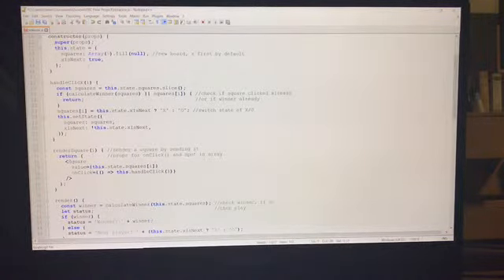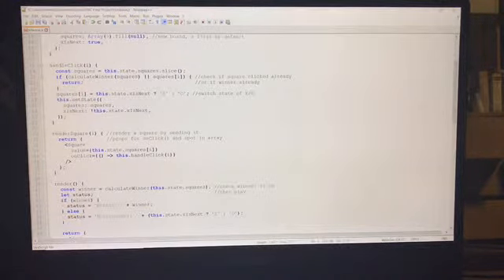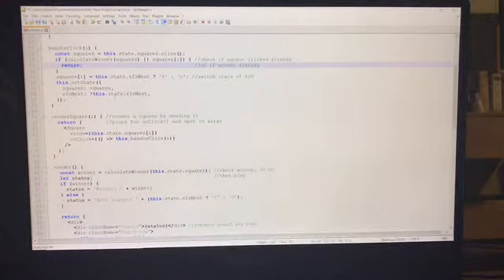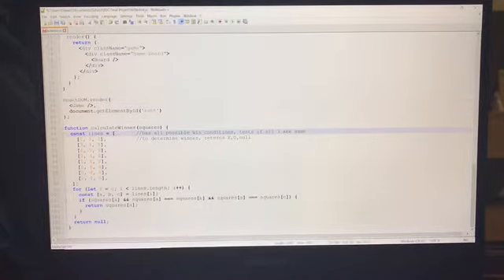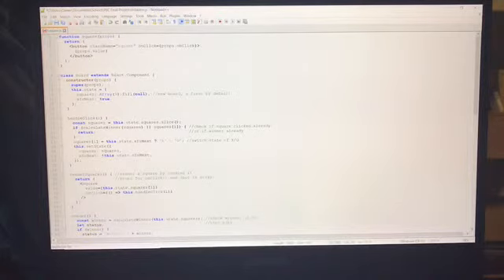PBC Final Project